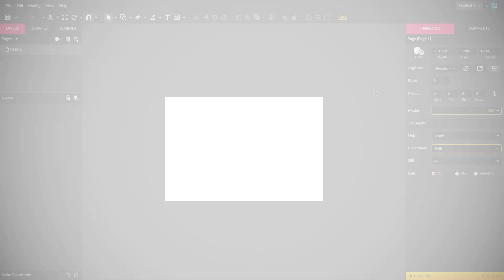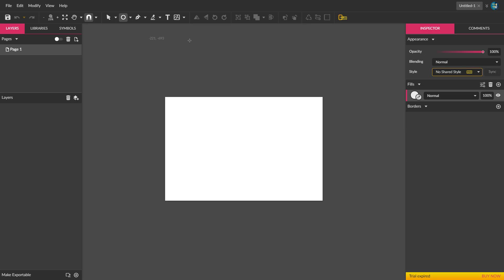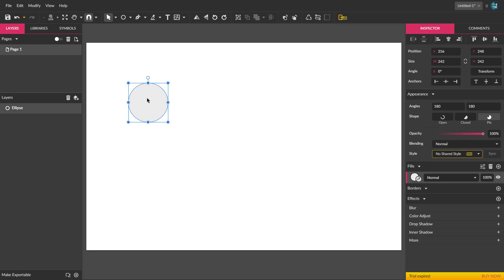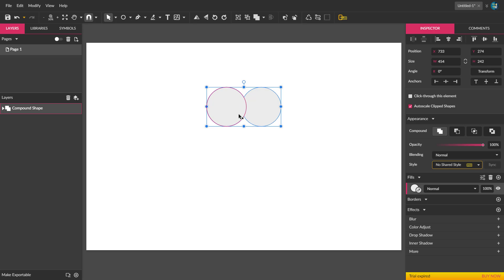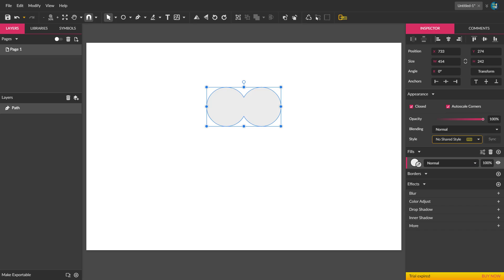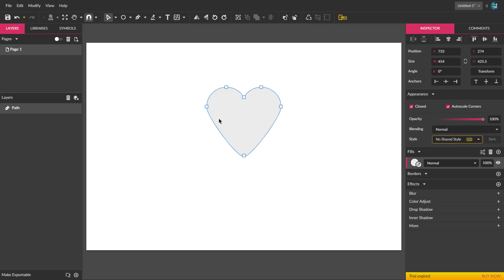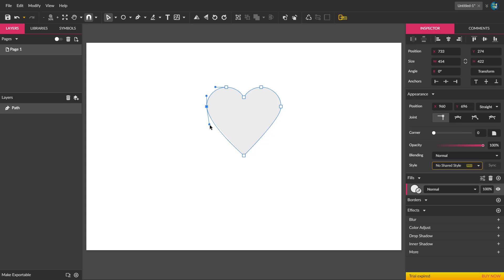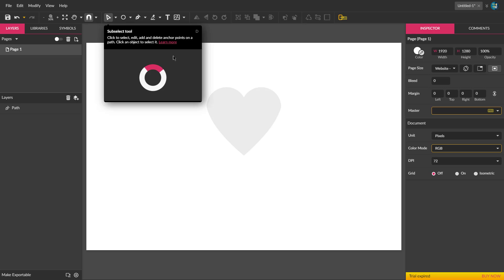Heart shape in Gravit Designer FREE Vector Software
In this short video, I'm going to show how to mage two circles in order to create a Heart symbol shape. Gravit Designer is a free full-featured vector graphic design app that works directly in the web browser.